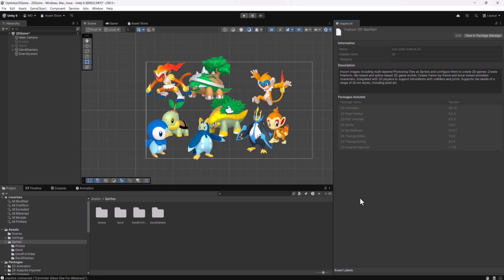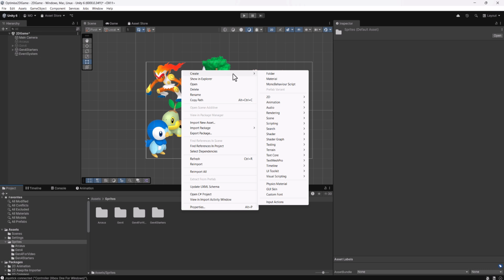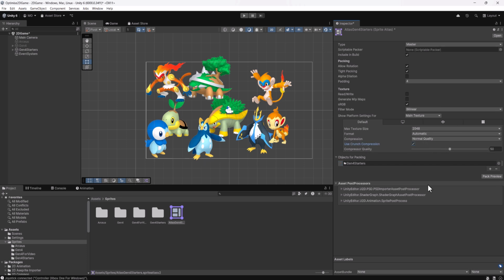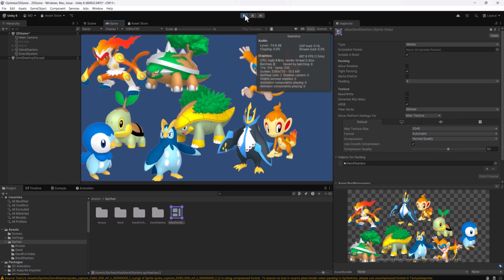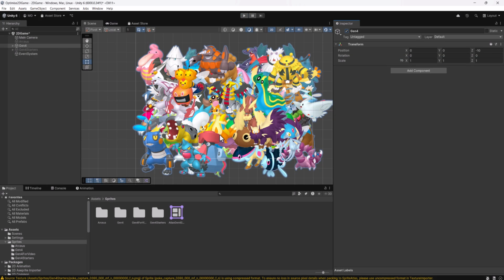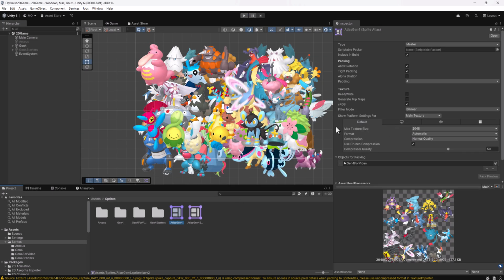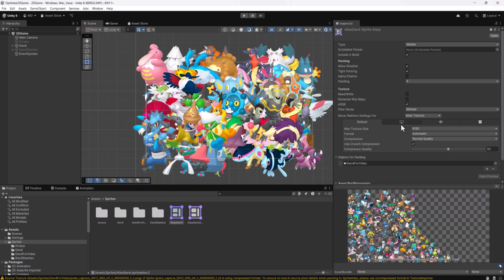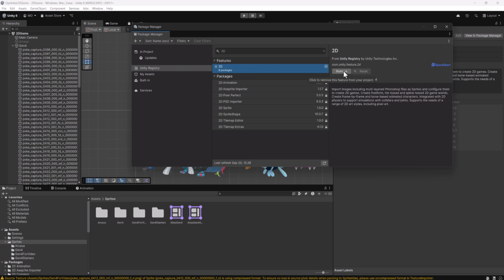How to Optimise Your 2D Unity Games Using a Sprite Atlas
Greetings, in this Unity tutorial we shall be looking at how to optimize 2D games in Unity using sprite atlases.

A Sprite Atlas in Unity is a powerful optimization tool that combines multiple sprites into a single texture, reducing draw calls and improving rendering performance. Instead of Unity loading each sprite as a separate texture, a sprite atlas packs them together so the GPU can batch-render sprites in fewer passes. This makes sprite atlases essential for mobile games, WebGL builds, and any project where performance and memory efficiency matter.

When to Use Sprite Atlases

Use sprite atlases whenever you have a large number of 2D sprites that appear together in the same scene or UI. For example, character animations, UI elements, or environment tiles benefit from atlasing since Unity can group them into one material during rendering. However, sprites that never appear together don’t need to share the same atlas.

Performance Benefits

Reduced draw calls: Unity can batch sprites from the same atlas instead of issuing separate GPU calls.

Smaller memory footprint: Packing related sprites minimizes wasted texture space.

Faster load times: Fewer individual assets mean less overhead when streaming or loading scenes.

Crunch Compression

Unity supports Crunch compression for sprite atlases, which significantly reduces texture size while preserving quality. Crunch is especially useful for mobile and WebGL builds where download and memory size are critical. Keep in mind that Crunch adds a slight decompression cost at runtime, but the benefits usually outweigh the trade-off.

Packing Settings

When creating a Sprite Atlas in Unity, you can fine-tune how textures are packed:

Padding: Adds extra space between sprites to avoid bleeding during mipmapping or scaling.

Tight Packing: Shapes the atlas around the sprite’s alpha channel for maximum space efficiency.

Rotation: Rotates sprites inside the atlas to fit more efficiently.

Include in Build: Ensures the atlas is automatically included in the final game build.

Variant Atlases: Allows you to create lower-resolution versions of an atlas for adaptive quality across different devices.

Best Practices

Group sprites that are often rendered together.

Avoid putting unrelated sprites (e.g., UI icons and character animations) in the same atlas.

Test atlas sizes—very large atlases may exceed hardware texture limits.

Use multiple atlases for different gameplay sections to balance memory and performance.

In short: Unity Sprite Atlases are a must for optimizing 2D games. By reducing draw calls, improving batching, and compressing textures with Crunch, they ensure smoother performance across platforms, especially on mobile and WebGL.

If this video on imporving 2D sprites performance in Unity with sprite atlas packing was useful, then be sure to check out these other Unity optimization tutorials: